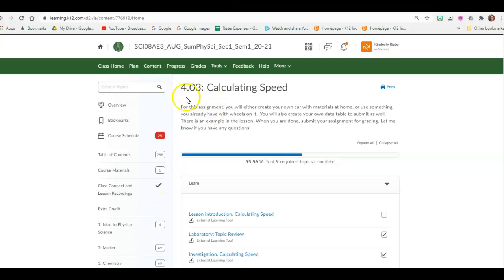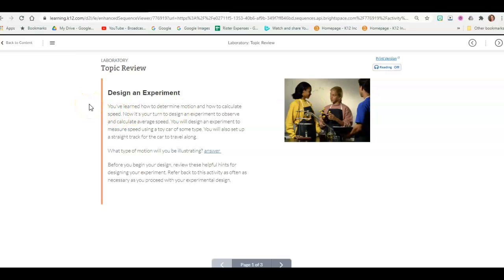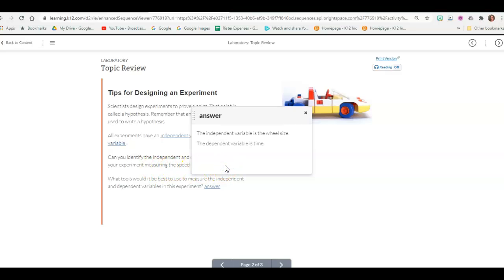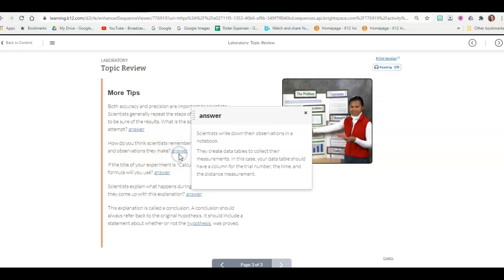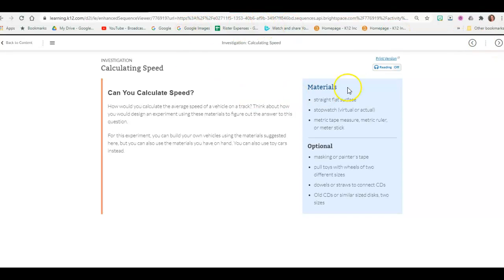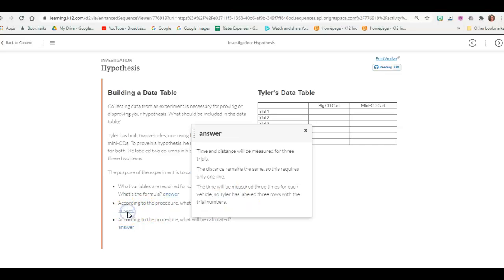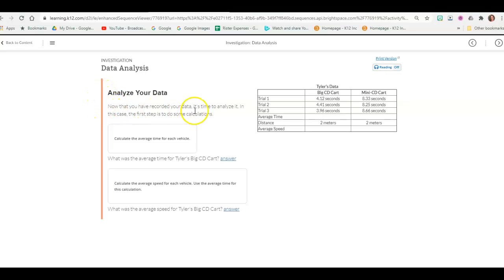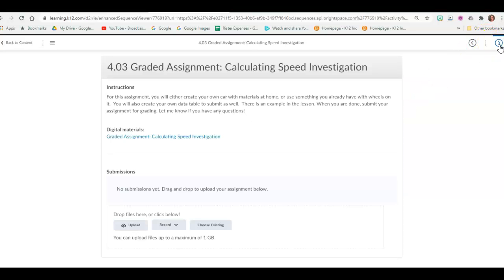4.03 Calculating Speed